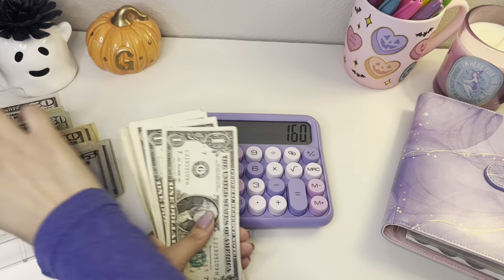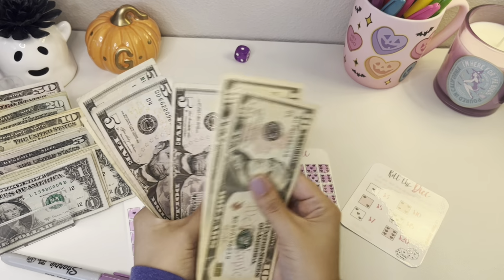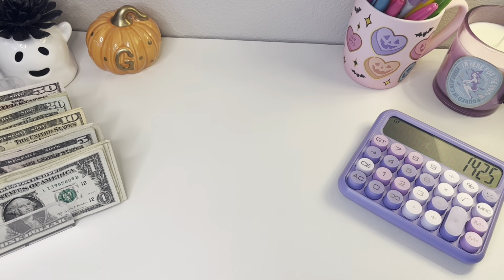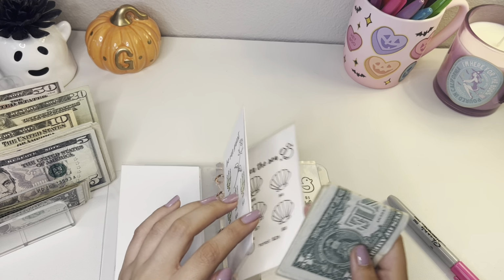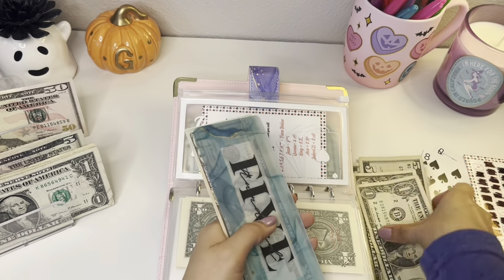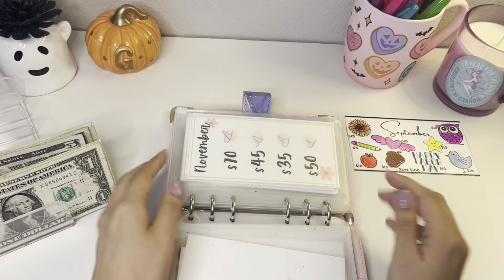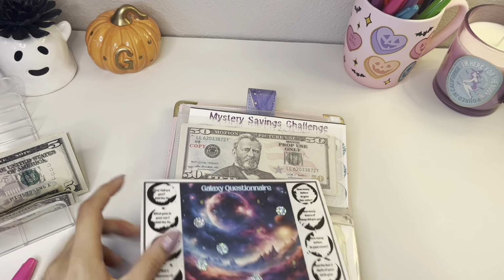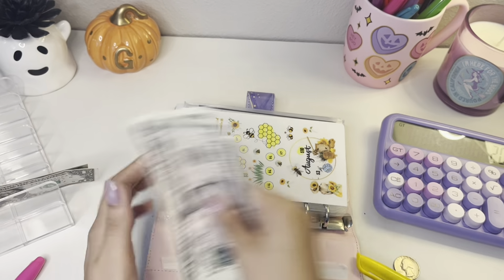SAVINGS CHALLENGES | $253